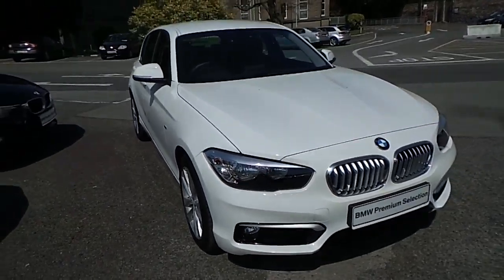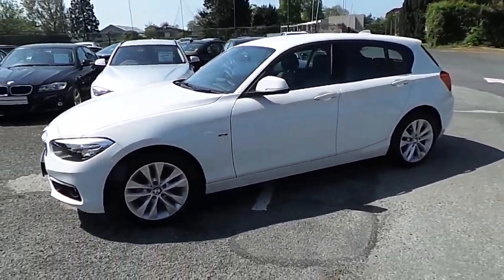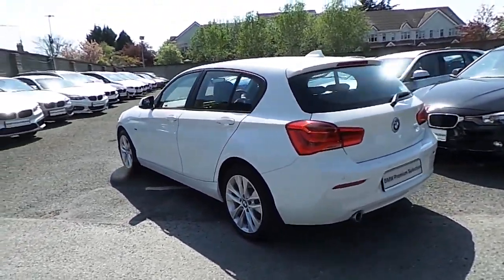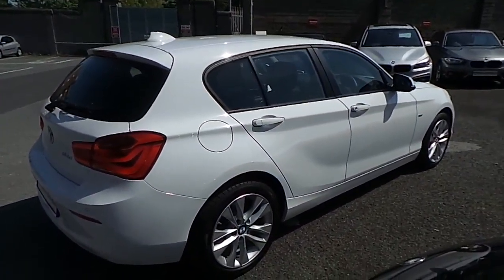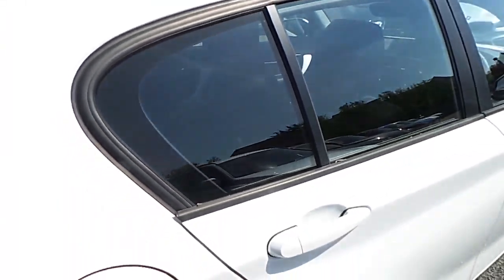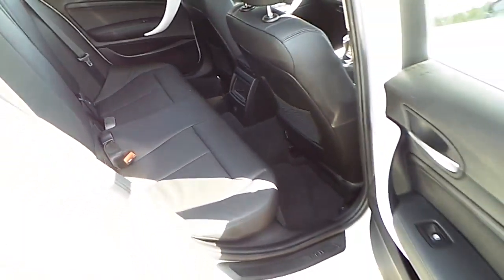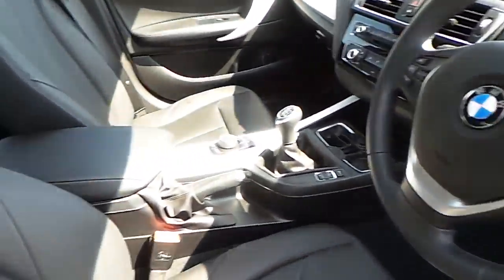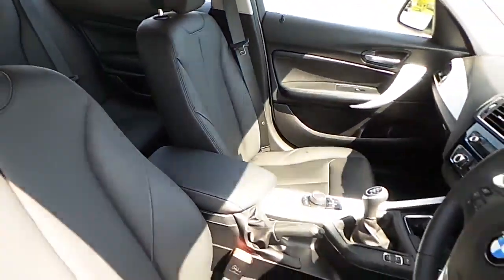152D18439 - 152D18439 BMW 116d SE 5-Door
Here is a video of our 152D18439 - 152D18439 BMW 116d SE 5-Door. Please contact Corban Byrne to arrange a test drive today. Murphy  Gunn BMW 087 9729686